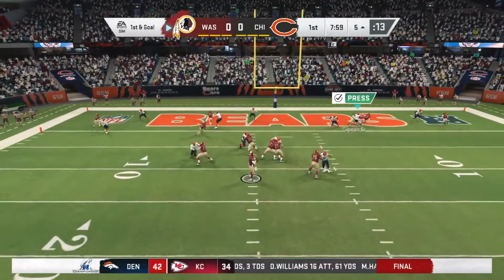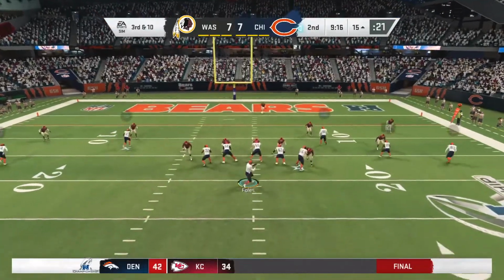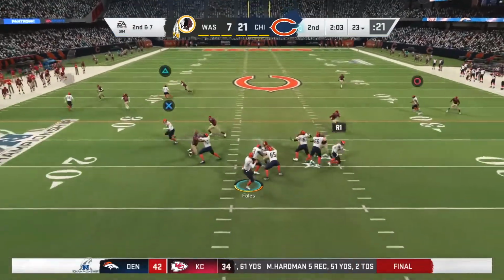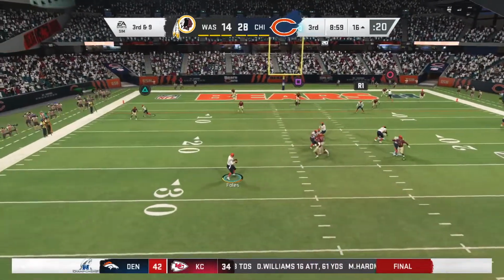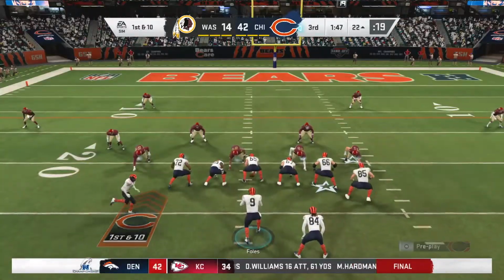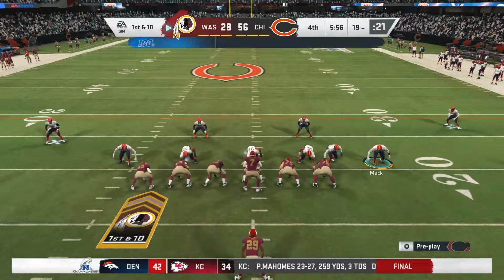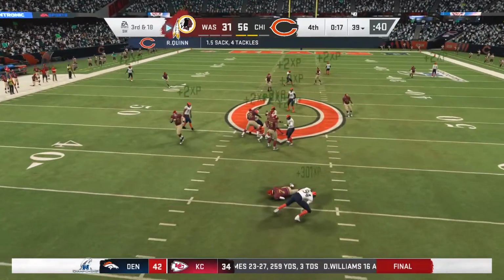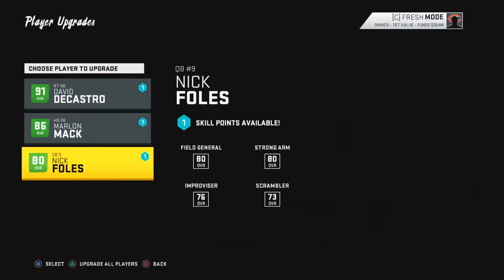REVENGE GAME vs Redskins in NFC Championship! Madden 20 Chicago Bears Franchise Ep 19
💥10 Likes?💥

3K Coming Soon👀

▂ ▃ ▅ ▆ █  FreshMode Studios █ ▆ ▅ ▃ ▂